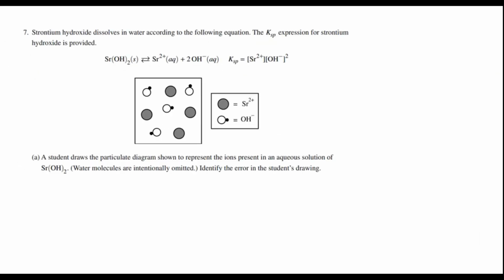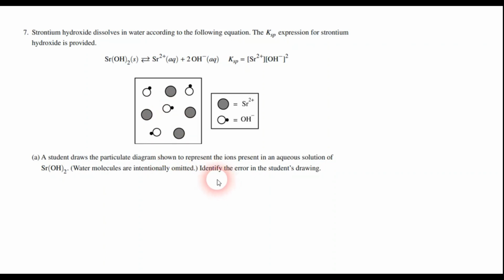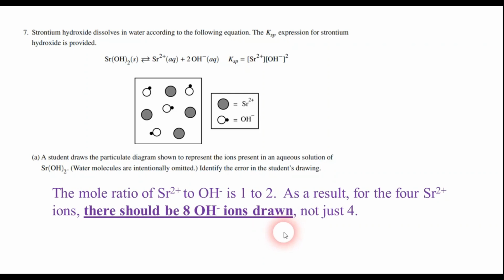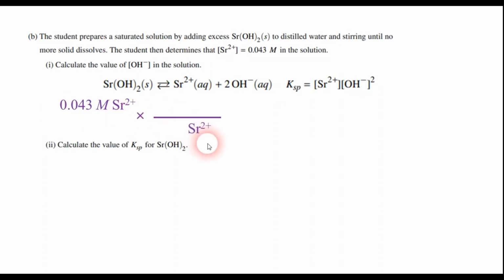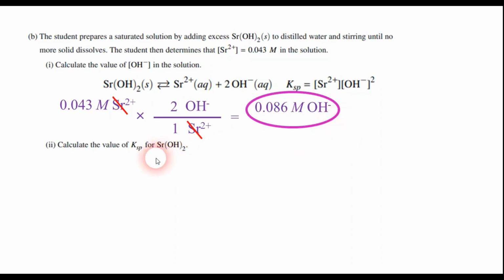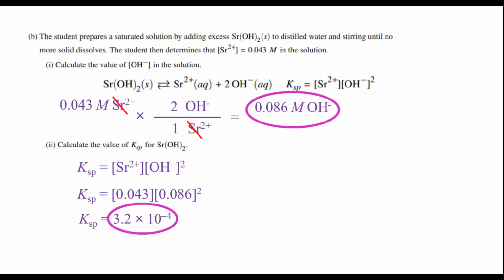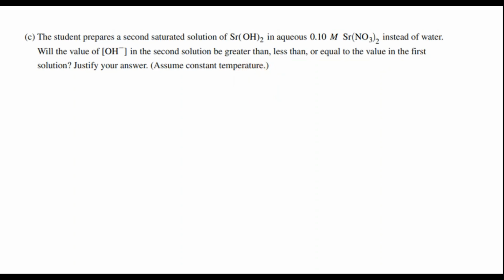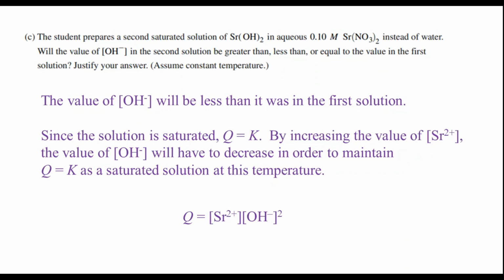AP Chemistry 2023 - Free Response Question 7 - SOLVED!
In this video, Mr. Krug does a step-by-step walkthrough of Question 7 on the Free-Response section of the 2023 AP Chemistry exam.

0:00  Introduction
0:50  Problem Walkthrough